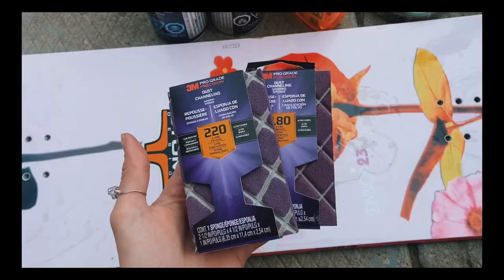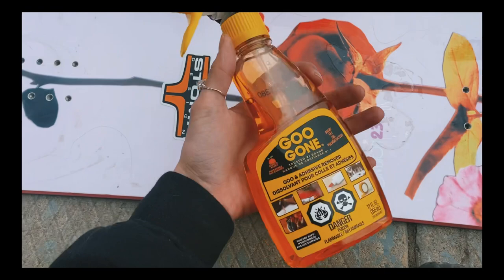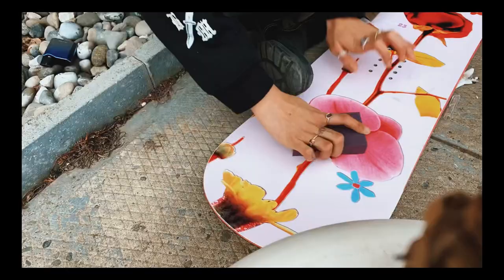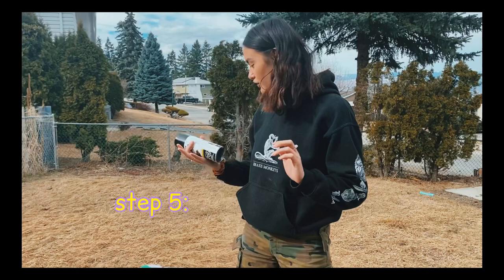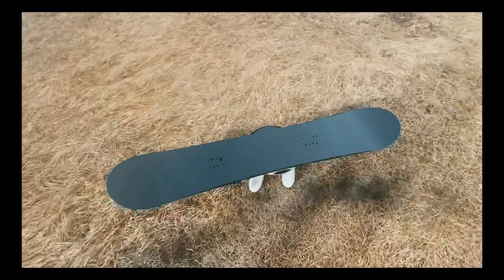How To Paint A Snowboard 🎨 - spray painting my snowboard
Hi friends!!

Thanks for watching ☺️ In this video I took a $35 snowboard I got off of Facebook Marketplace and made it my own :) I sanded her down, taped her up, and gave her a new paint job. To paint the board, I used a mixture of sorts paint, paint pens, and acrylics. Not my best work and not what I usually post on the channel but hey I had fun so that’s really all that matters 😈

Big thank u to Tys and Alexis for helping me film and work on my board!!

Musician: Jeff Kaale

Here are my @s if you want to follow me on other social media’s!